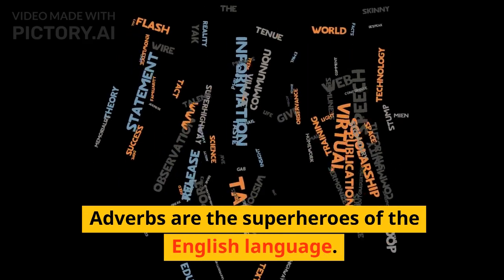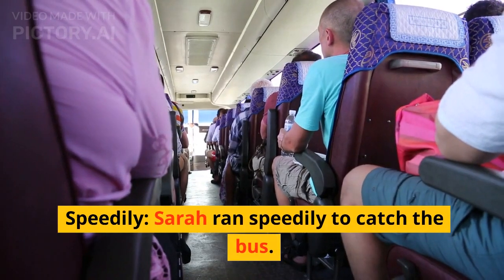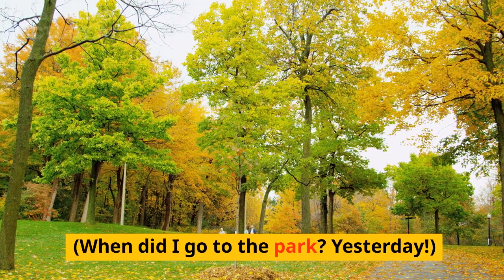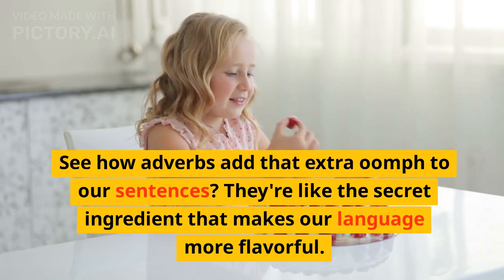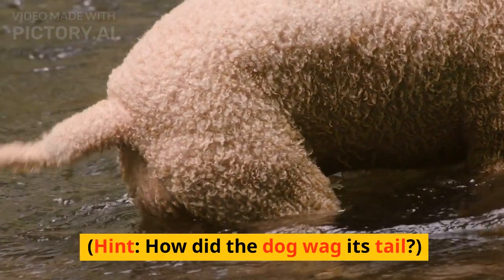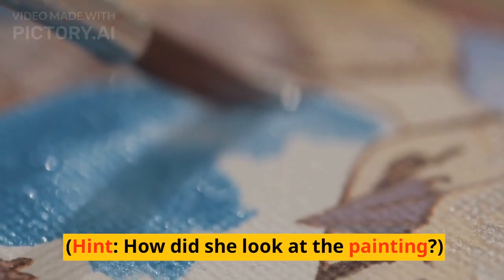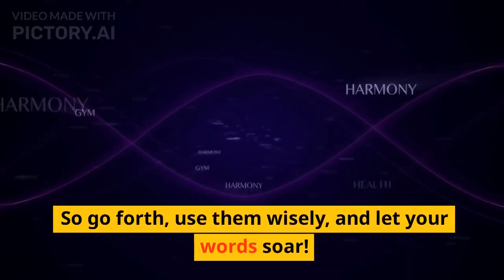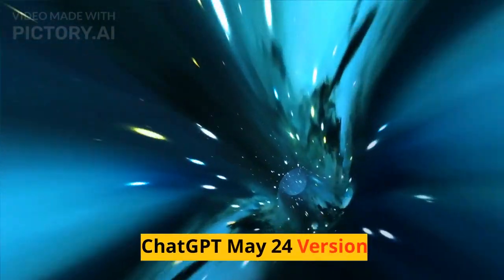Introduction to Adverbs in Writing for IGCSE students at SMSAB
This a short educational video I made in 10 minutes using AI and I was pretty impressed!